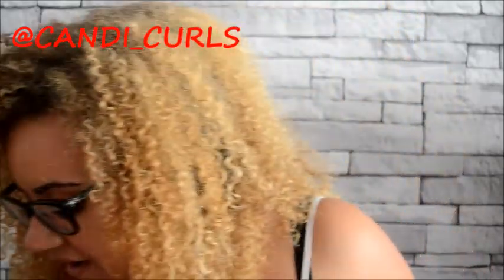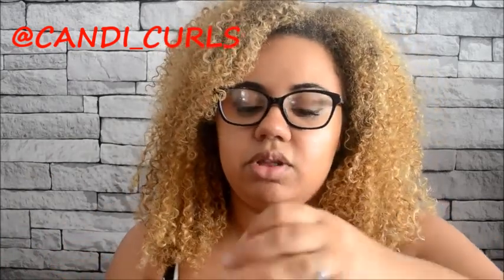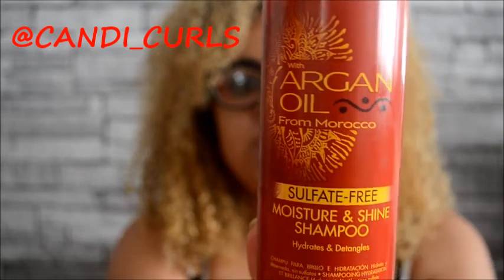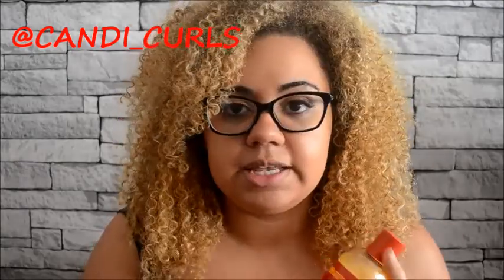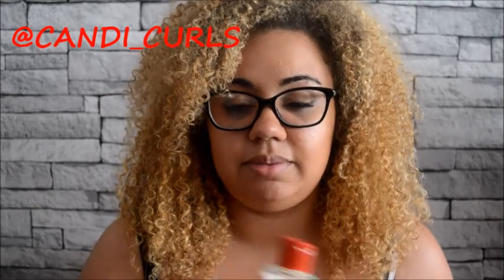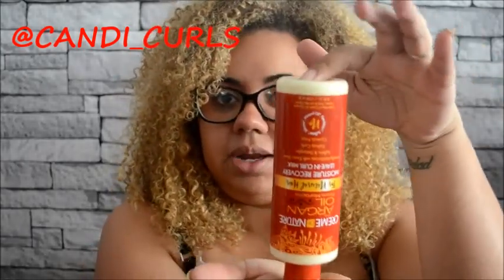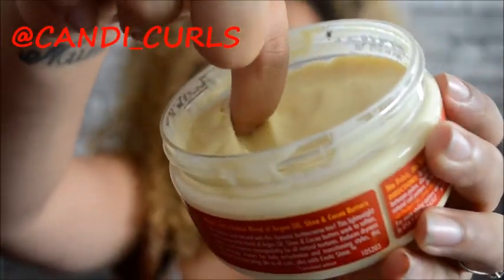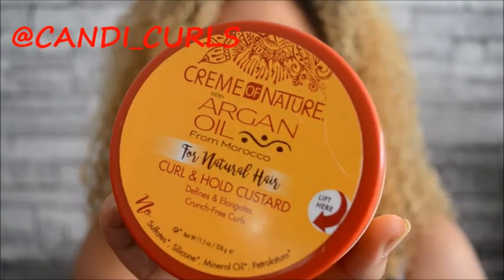Creme of Nature Product Haul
I recently attended the Afro hair and Beauty Live event in London. One of the many stalls i visited was the Creme of Nature. Find out which products i got in this product haul video!

What is your fave product by this brand?

Enjoy x